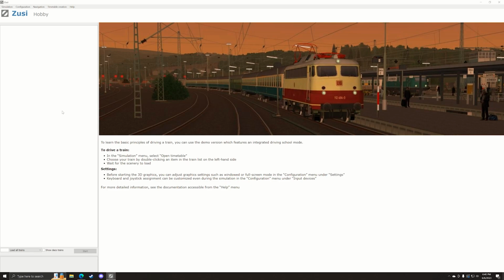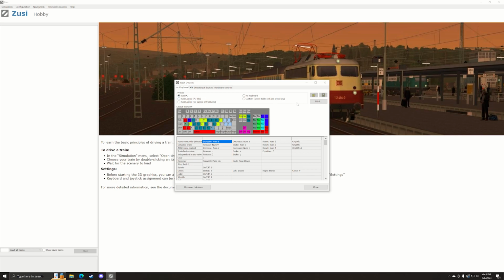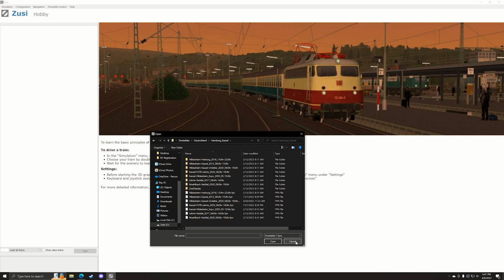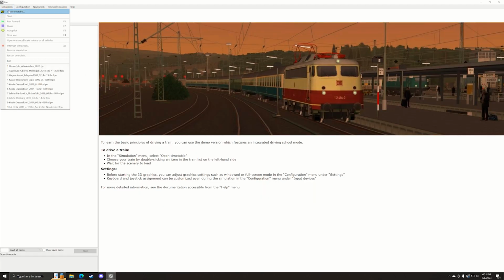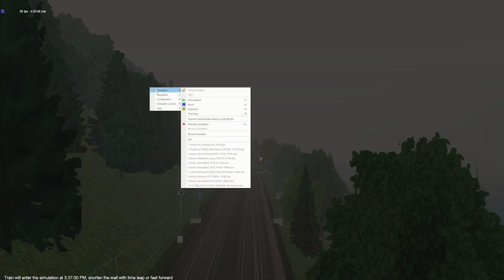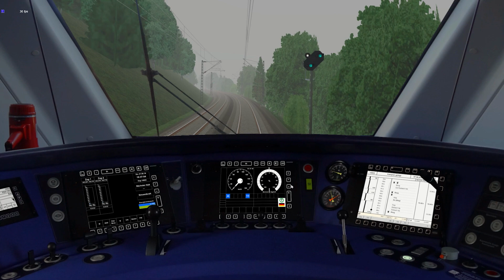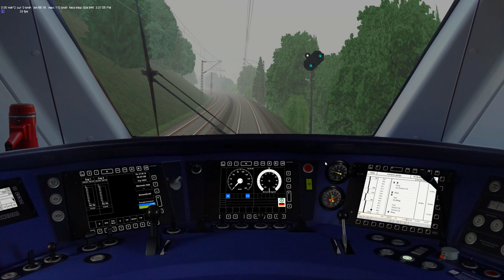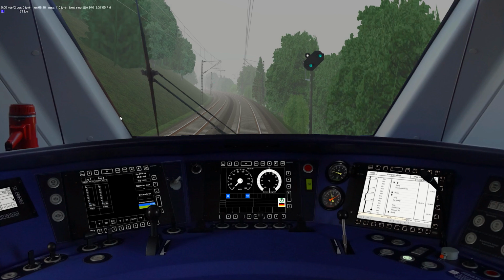Zusi 3 Tutorial - 01 Intro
In this first episode we'll look at some application settings, finding a timetable, loading the timetable, and take a quick tour of the Talent 2 (DB 442) cab.

Chapters:
00:00 Introduction
1:26 Configuration
7:13  Timetables
13:42 In the sim
17:05  Talent 2 cab tour

As I was trying to learn Zusi 3, I noticed (to my great frustration) that there is almost no content available that walks English-speaking players through the basics of setting up and running a modern train in the application. So, after much gnashing of teeth, reading the manual, visiting the forums, reading the manual, practicing on TSW3 trains, and reading the manual, I present to you the first in a short series of videos that walks you through the basics of getting up and running with Zusi 3. In English.

Note: I am not a regular content creator, I don't have one of those big fancy microphones, and I barely know how to use my video editing software.  In exchange for the low production quality, you won't have to suffer through a long intro, and I won't ask you to smash any buttons.

As my microphone isn't great, I added English closed captions in case anything isn't clear enough to understand.